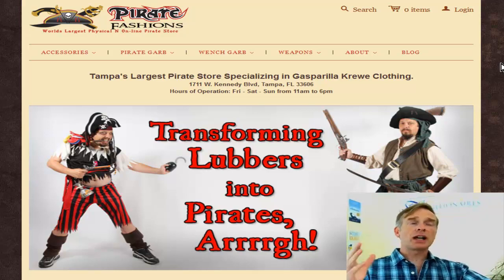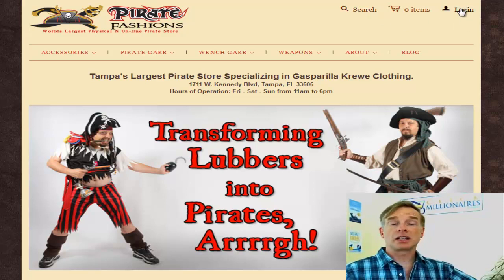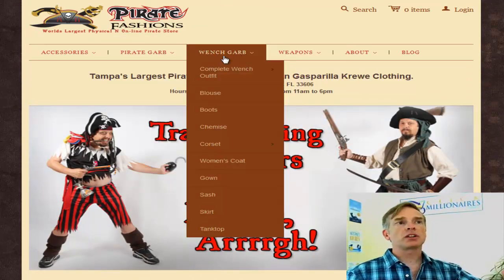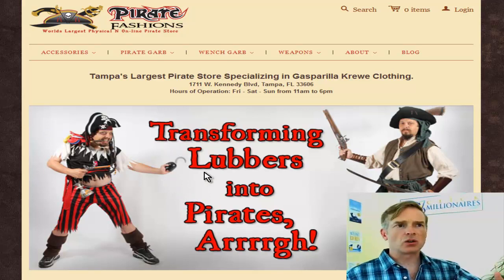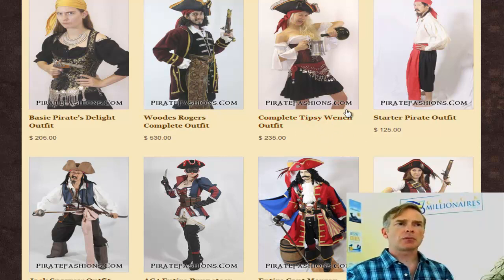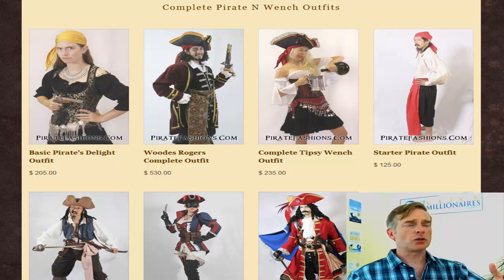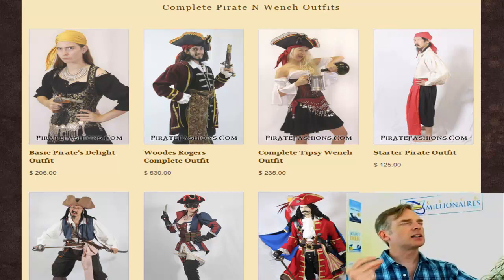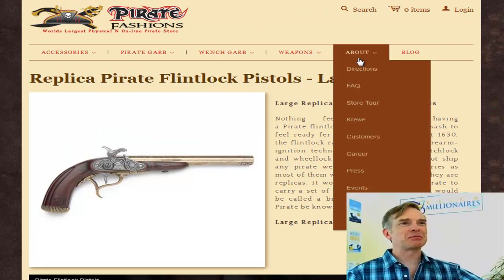Website Redesign Video Pirate Fashions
Ahoy! It be time for some redesign advice for the top pirate costume e-commerce
Watch this video review of their new Shopify online store for website sales conversion improvement ideas, product strategy, and usability recommendations from expert redesign consultant, Scott Fox, of